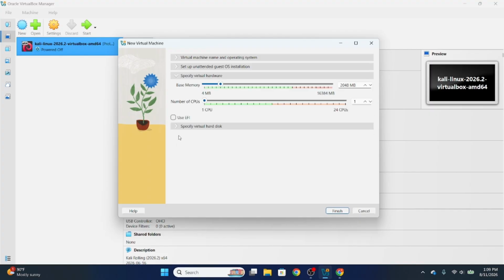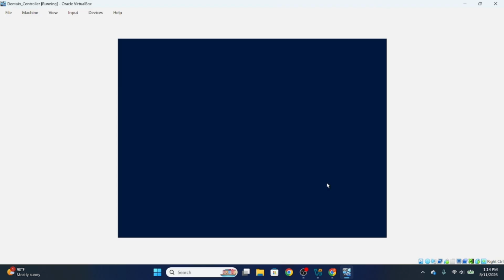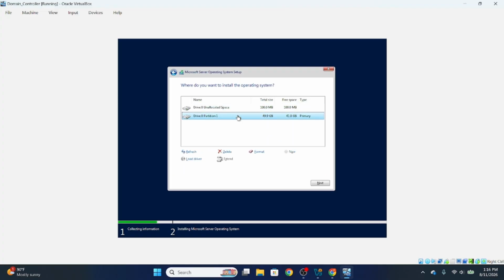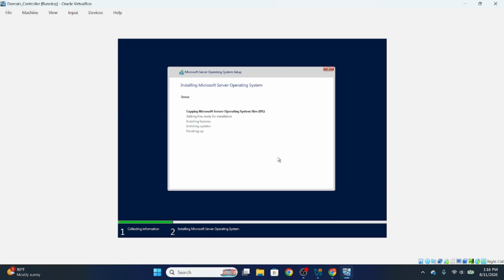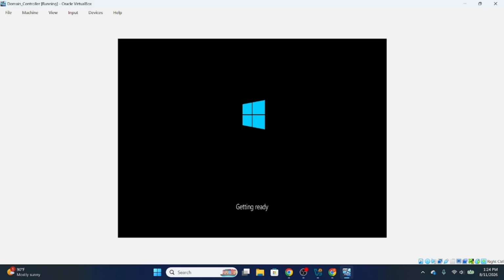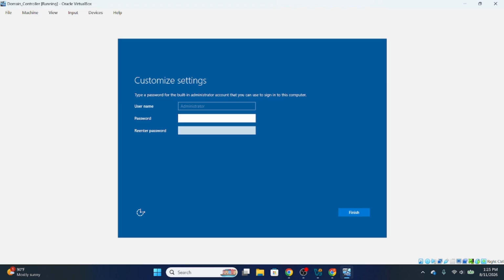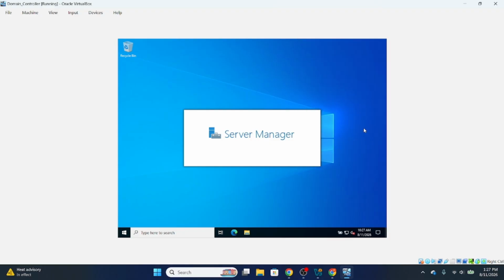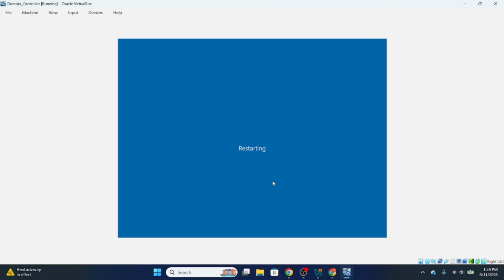How to Setup Active Directory on Windows Server (Home Lab Edition)| Step-by-Step Beginner Guide 2026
In this video, I'm breaking down [Topic/Hardware/TryHackMe Room] as part of my journey to work in government.